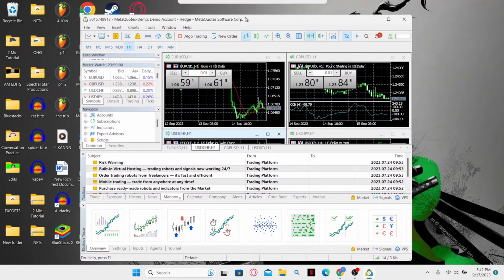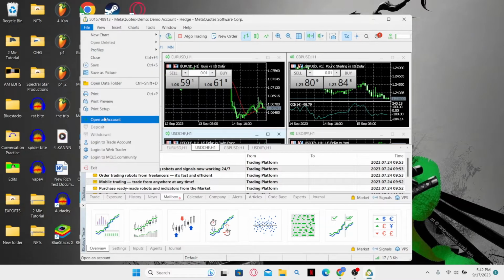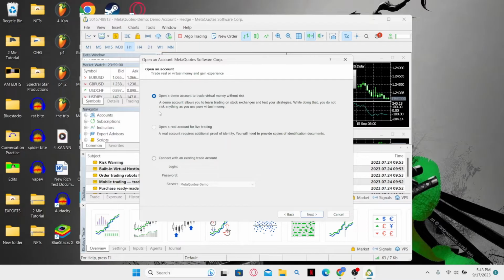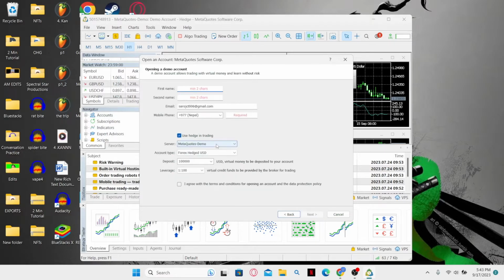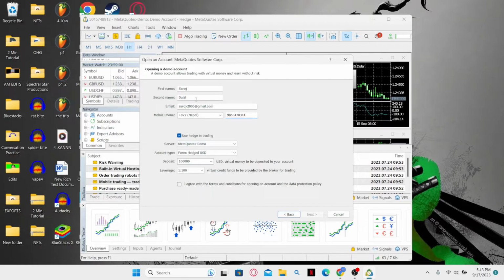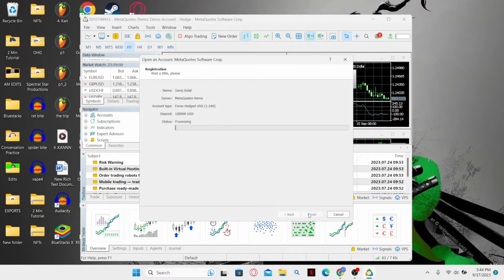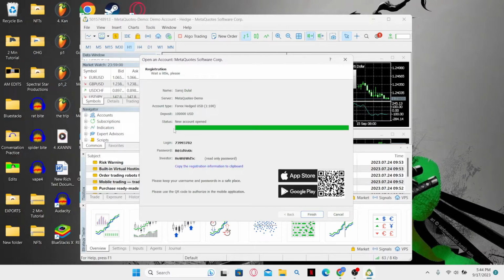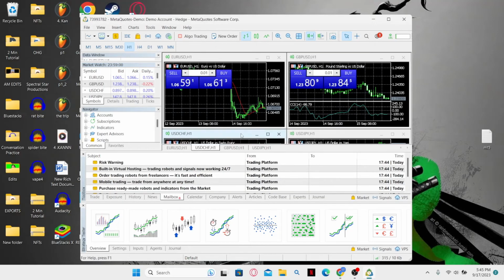Create Demo Account on Meta Trader 5 2023?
If you're new to trading or want to explore MetaTrader 5 without risking real money, you've come to the right place. In this tutorial, we'll guide you through the process of creating a demo account on MetaTrader 5, so you can practice trading and test strategies risk-free.

0:00 Intro
0:08 Create Demo Account on Meta Trader 5 Tutorial
1:54 Outro